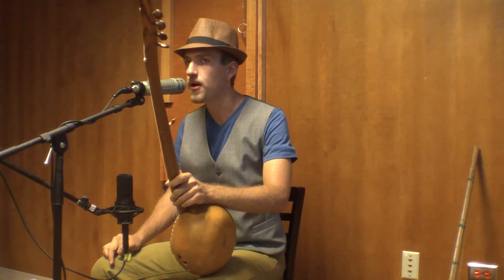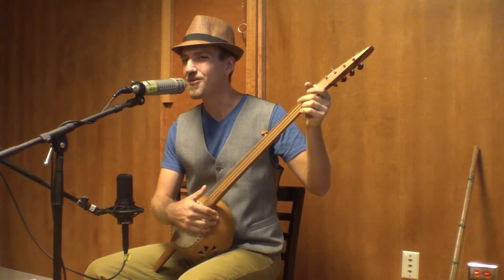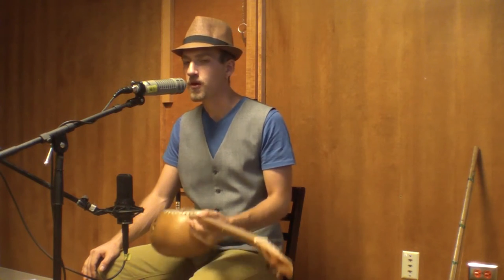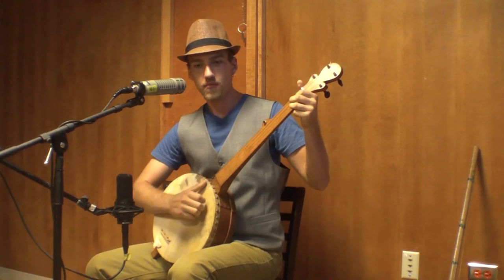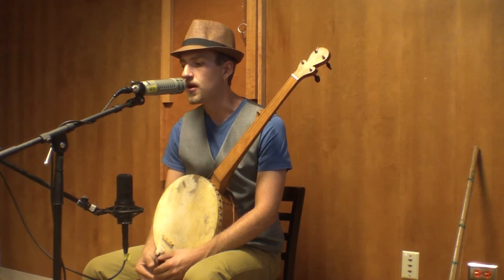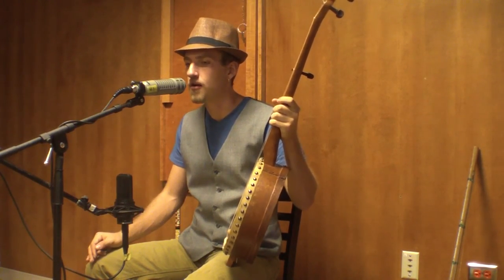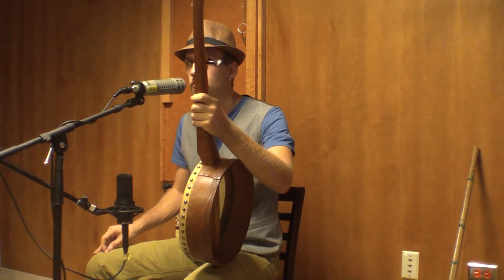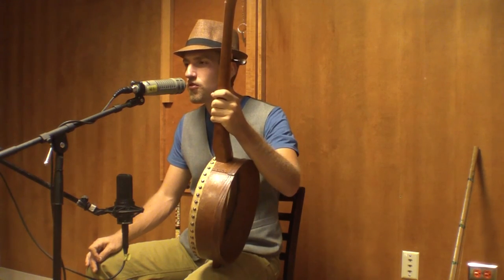Seth Swingle Presents "A History of the Banjo" on WTJU's Lambeth Live (Part 2 of 3)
Fulbright scholar and musician Seth Swingle put on a one hour program on the history of the banjo for WTJU's Lambeth Live concert series. This is the second segment (of 3).

You can listen to the entire program at the WTJU Folk Podcast Page (link below).

Air date: June 27, 2014
Engineer: Morgan McLeod